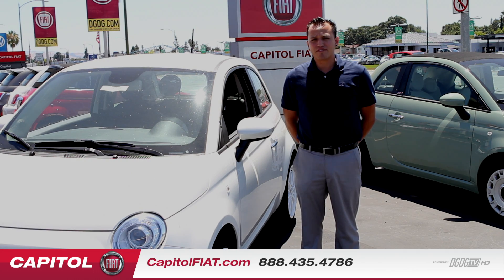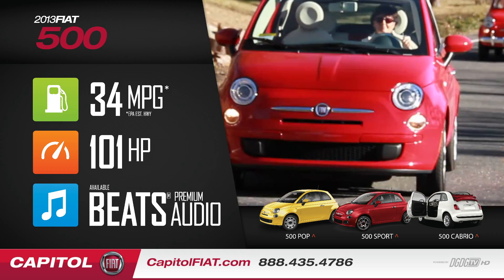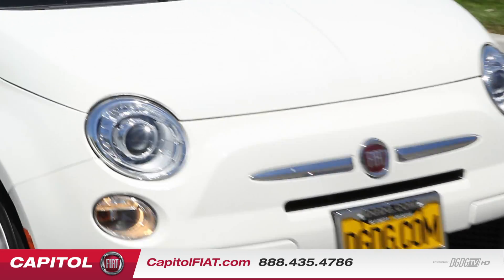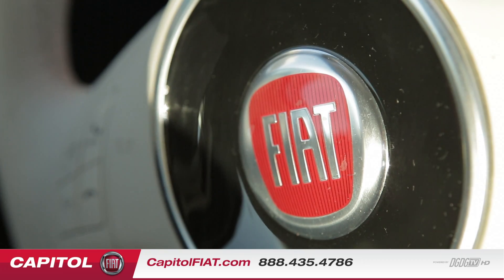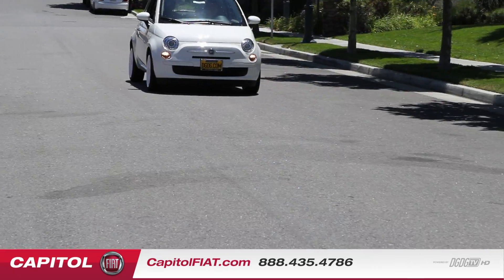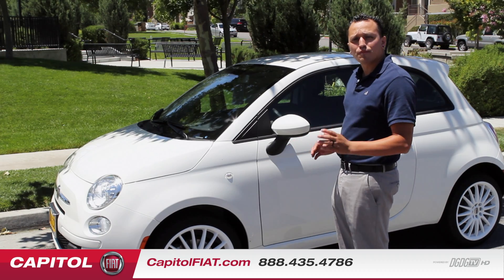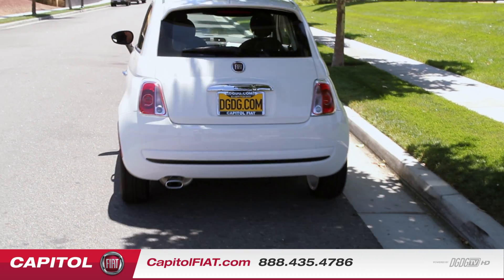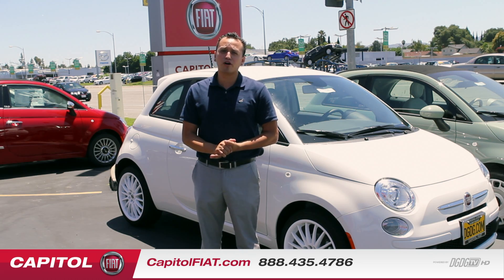2013 FIAT 500 POP In Depth Review and Test Drive | Capitol FIAT | San Jose, CA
2013 FIAT 500 POP In Depth Review and Test Drive  | Capitol FIAT | San Jose, CA

The all new 2014 FIAT 500L has finally arrived here at Capitol FIAT on the Capitol Expressway Auto Mall in San Jose!  Come down to our FIAT studio and check them out for yourself!